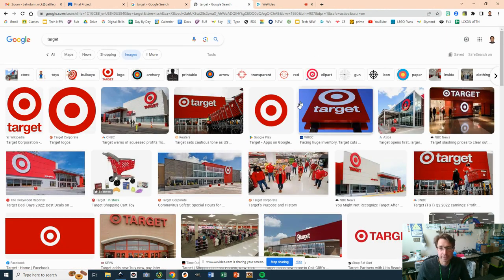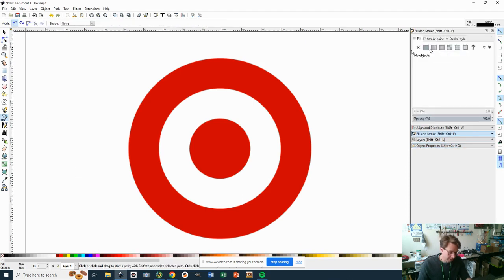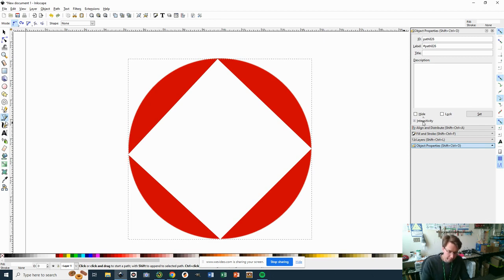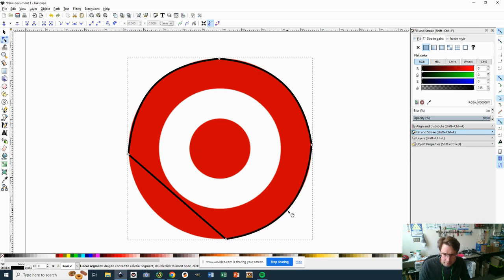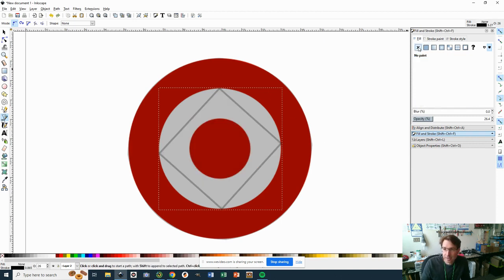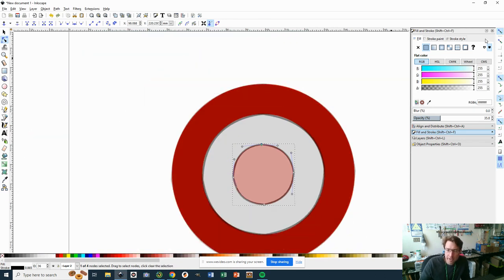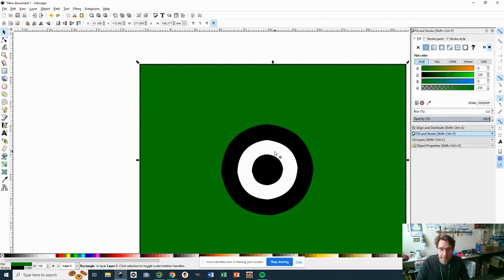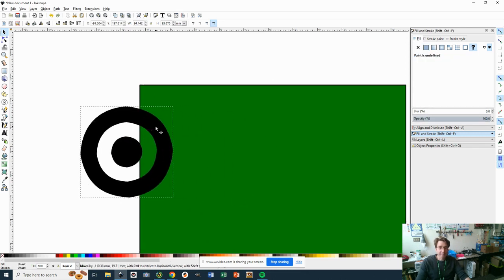First Sticker on Inkscape: Target